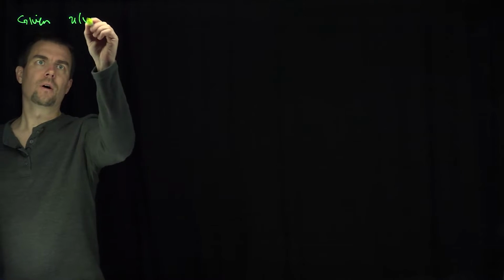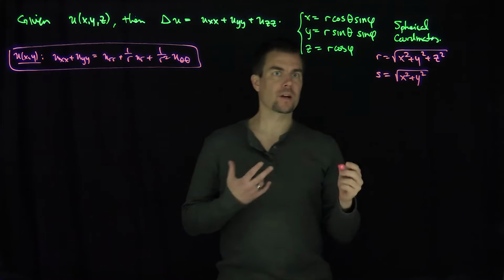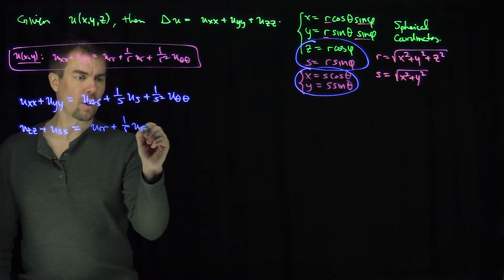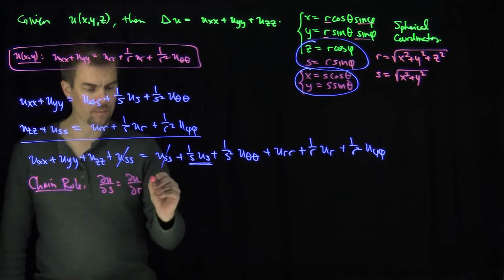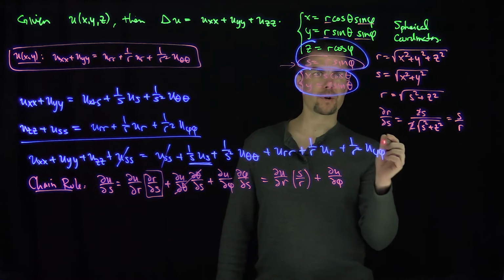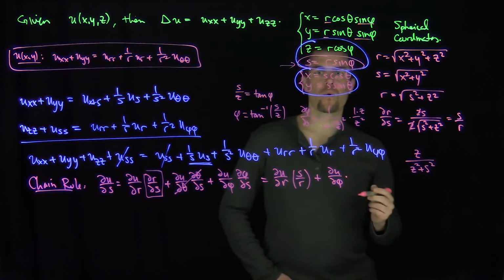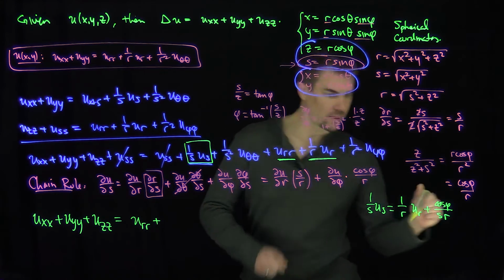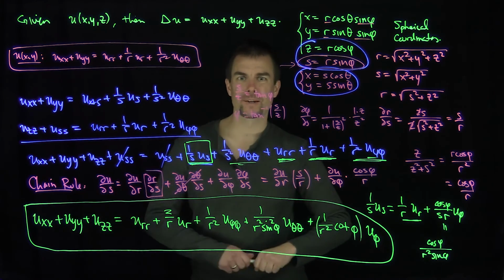The Laplacian in Spherical Coordinates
We derive the formula for the Laplacian in Spherical Coordinates. We employ the formula for the Laplacian in Polar Coordinates twice in the proof.